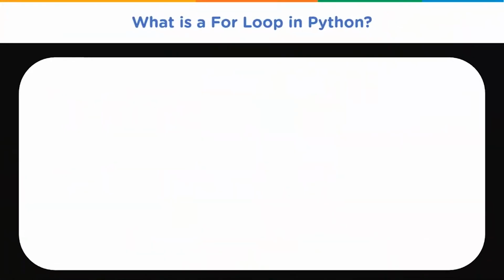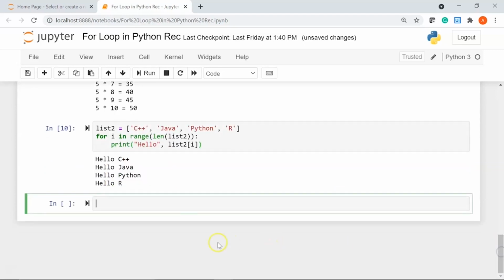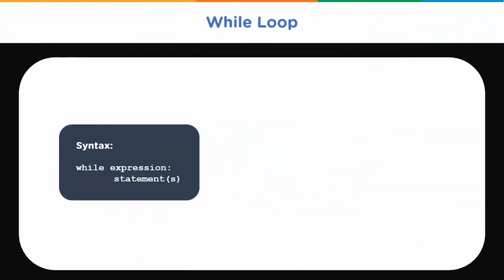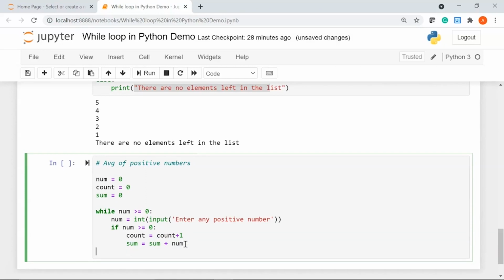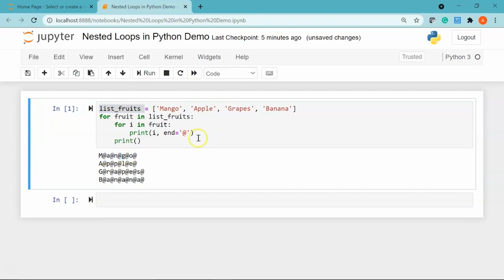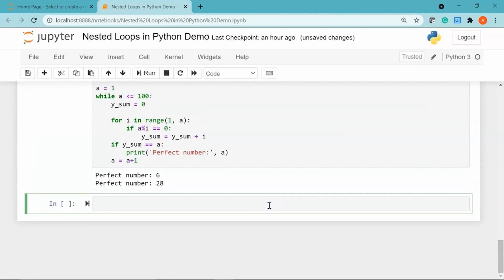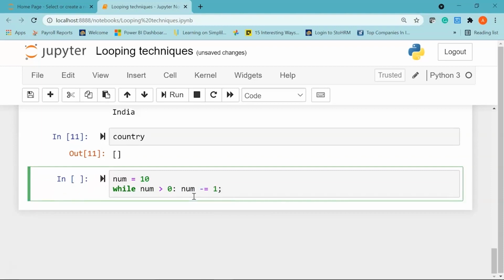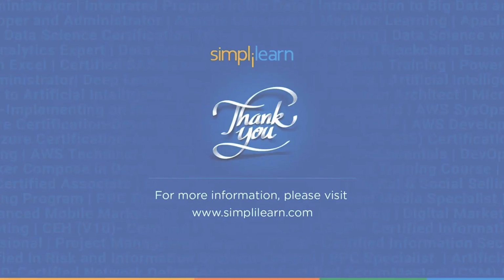Python Loops Tutorial | Python Loops Explained | Python For Beginners |Simplilearn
In this video, you will learn about Python loops. Loops are a fundamental concept in any programming language. We’ll cover in detail about the different types of loops in Python with hands-on examples.
Below are the topics covered in Python Loops Tutorial:
While Loop
Nested Loops in Python
Loop Coding Techniques

What are Python Loops?
Python loops statement allows executing a statement or a group of statements multiple times. A loop is an instruction that repeats multiple times as long as some condition is met. In Python, there are While loop, For loop and Nested loops.

✅ Key Features
- Add the IBM Advantage to your Learning
- 25 Industry-relevant Projects and Integrated labs

✅ Tools Covered
- ChatGPT
- Flask
- Matplotlib
- django
- Python
- Numpy
- Pandas
- SciPy
- Keras
- OpenCV